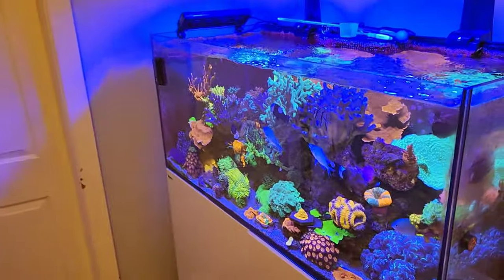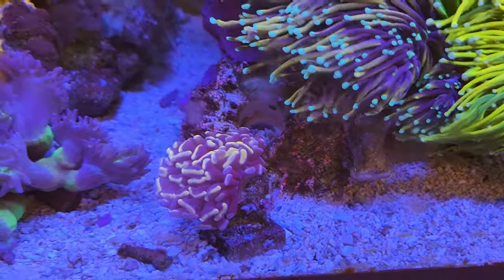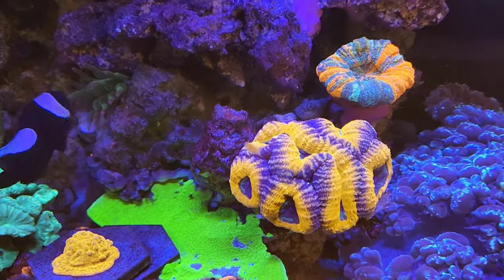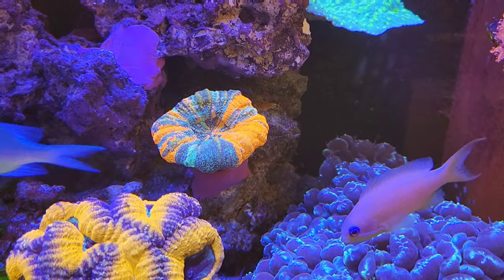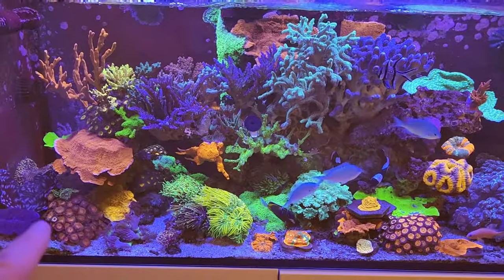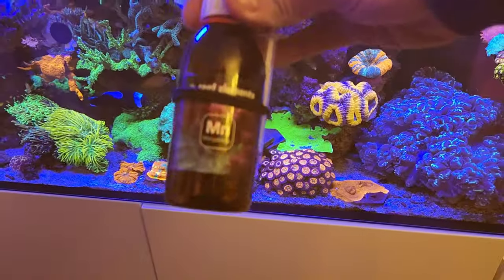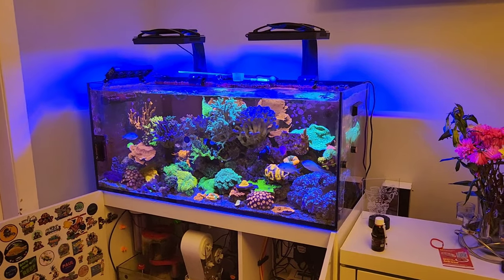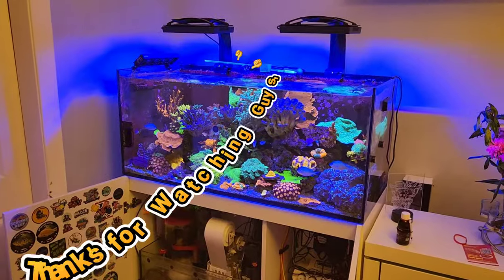HUGE reef tank news: big changes coming, kalkwasser imminent, dosing pump finally revealed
In this video, we're going to talk about HUGE reef tank news! First, we're going to talk about big changes coming to the channel, with kalkwasser imminent and a stepper dosing pump finally revealed. Then we'll have some fish Tank talk, with some, saltwater recommendations for the coming weeks. Tune in to find out everything you need to know about my Redsea Reefer 350 reef tank!
Also, in today's video we look at the big changes I've made to the reef tank over the last week or two, changes you guy's will be surprised I've done finally, also a look at the corals themselves even with the lower parameter's that I also mention. (You could be SHOCKED 😲 😯).  New Plan's on what pump I have finally decided to purchase and hoping i've Made the right choice, LET ME KNOW WHAT YOU GUY'S THINK.

 @Red Sea   @Aquaforest   @Reef Factory

Equipment Used
TANK - Redsea Reefer 350
LIGHTING - 2 Ecotech xr30 gen 6
SKIMMER- Redsea 300
CONTROLLER - Apex multi control  system
WAVEMAKER - Redsea Reefwave 45
                           Vortech mp10qd
                           Maxspect Gyre
HEATER - D&D Titanium heater with Controller
RETURN PUMP-  Jebao DC4000
FILTER ROLL- Clarisea sk3000
MEDIA REACTOR- Nyos torq vs1

00:00 Introduction
07:37 Manganese dosing
08:29 Kamoer dosing charts
10:11 Dosing pump i'm going for
13:16 Tunze ATO working well
15:36 click the like and please subscribe guy's